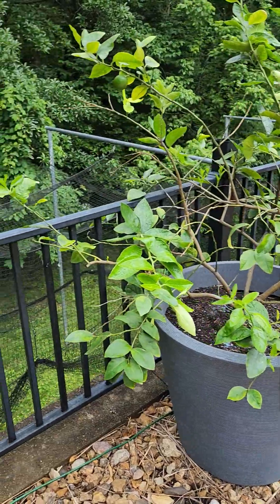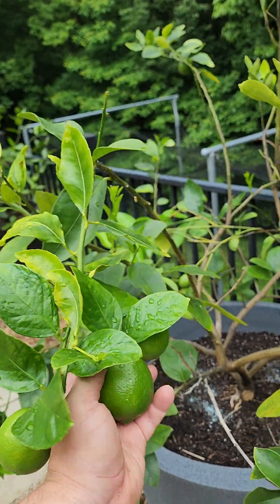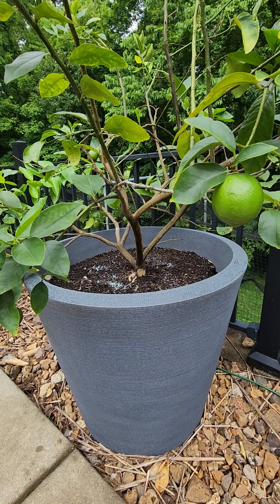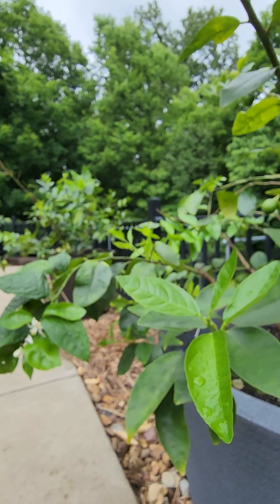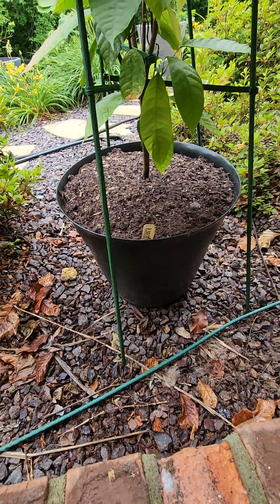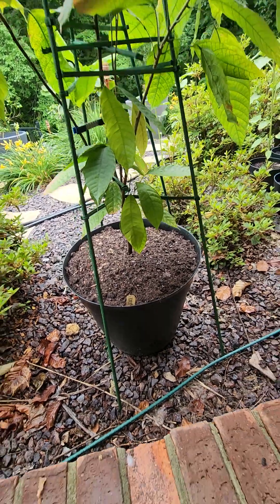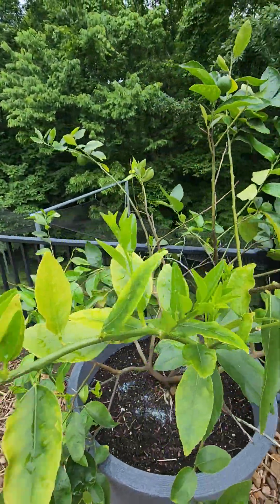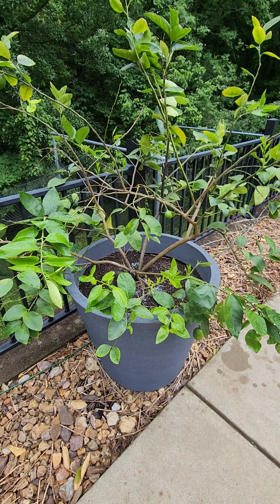How to grow a lime tree in a pot (and set fruit)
In this video, I show you what I did to get lime trees to grow successfully in the mid-west in a plastic pot. I have read many people's articles and seen many videos showing not to use plastic pots, but if you re-pot at the right time, have good drainage, and great light you plastic pots work perfectly. I have moved my lime trees to their final size pot (~128 quarts) this spring and I have several large limes that bloomed, grew, and stayed healthy with 100% artificial light from October until May indoors.